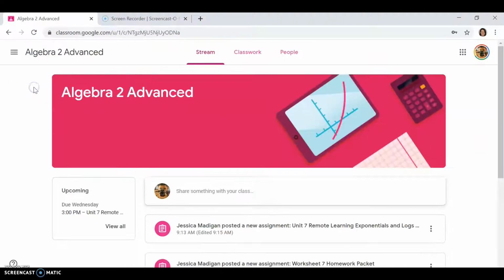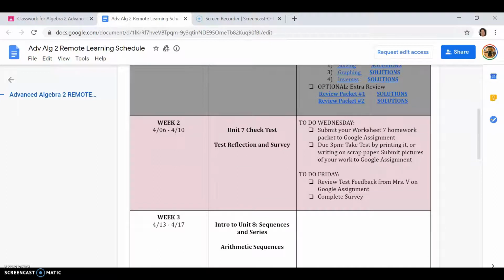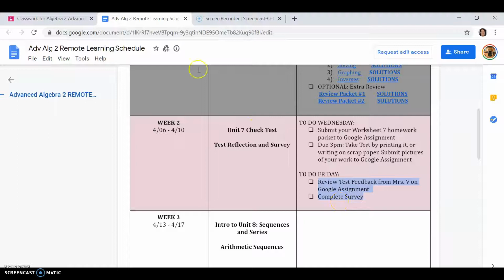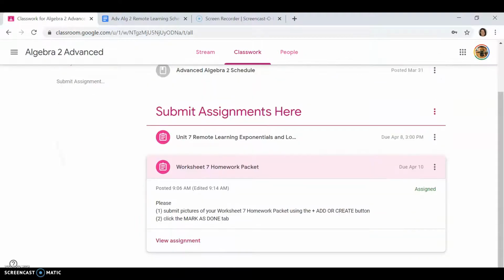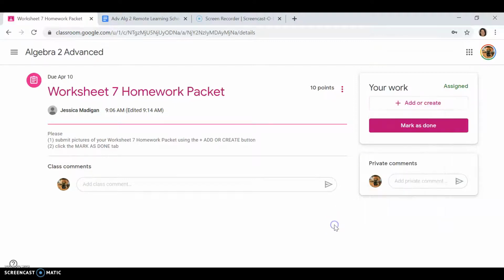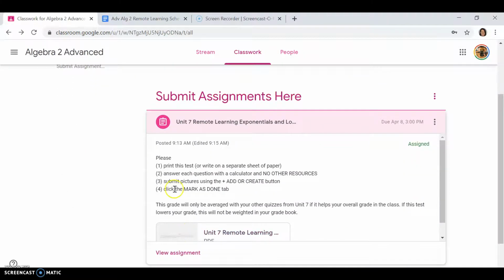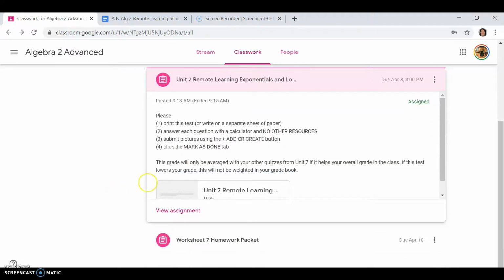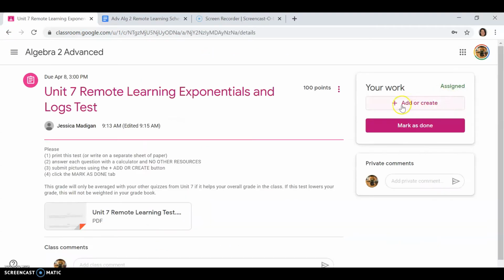Week 2 Video, Advanced Algebra 2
Email or Remind message me if you have any questions. I am here to help! :-)